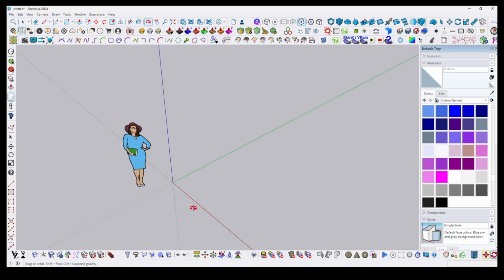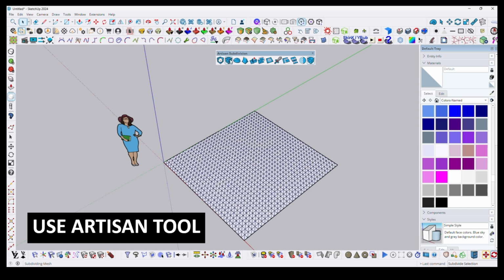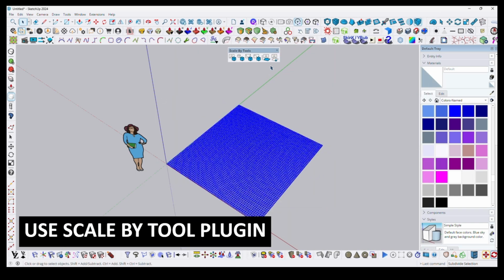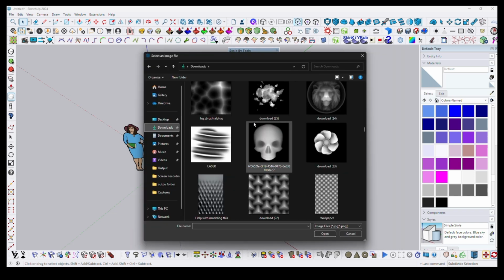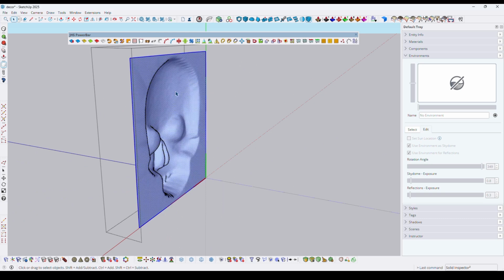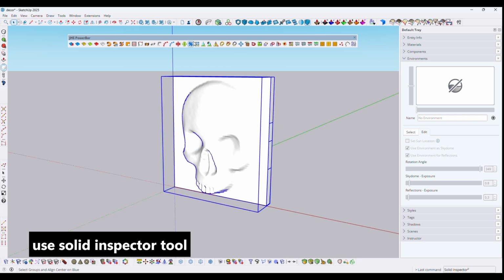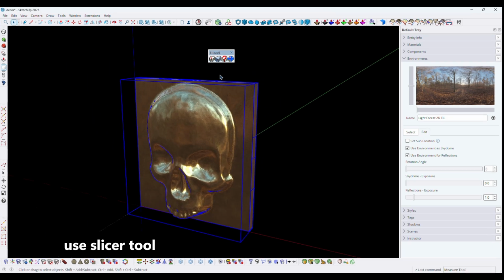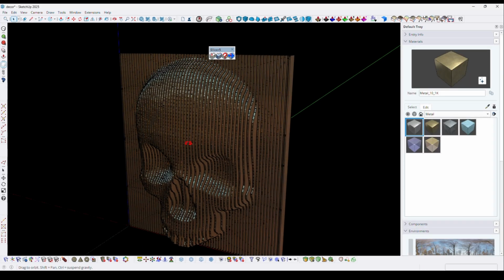how to create a 3D parametric from image in sketchup / sketchup tutorial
create image to image to 3D model in sketchup

plugin used
scale by tool

solid tool
jhs powerbar tool